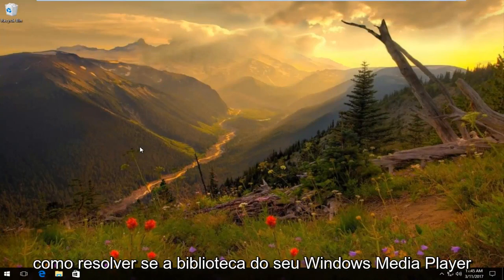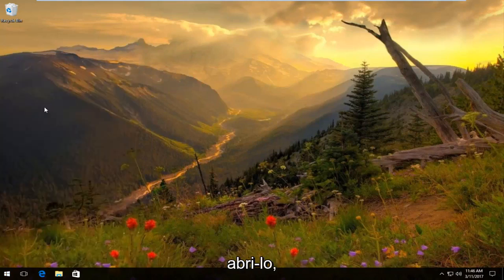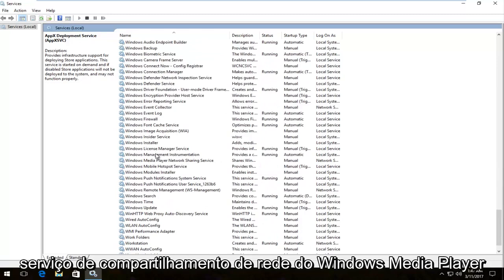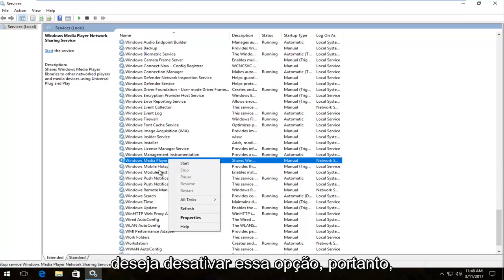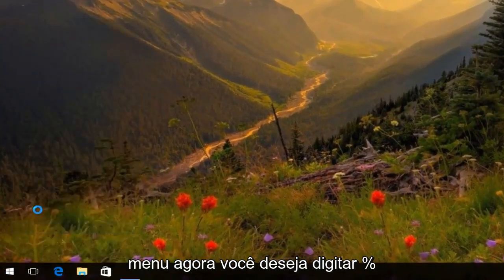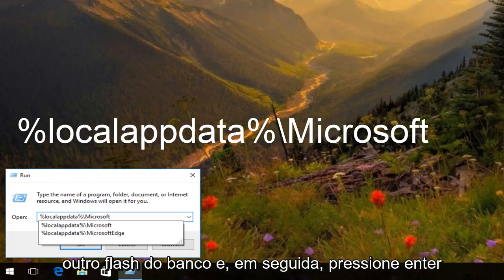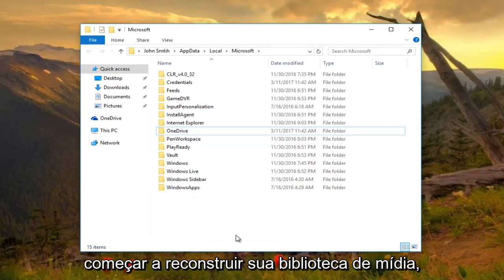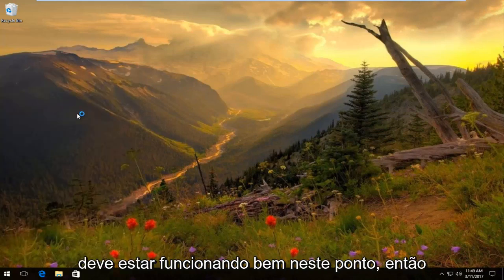Correção quando a biblioteca do Windows Media Player não permite adicionar arquivos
Windows Media Player - Correção de biblioteca corrompida.O Windows Media Player encontrou um problema ao reproduzir o arquivo.

Se o seu Windows Media Player não permite mais visualizar, adicionar ou excluir itens na biblioteca do WMP, há uma boa chance de que seu banco de dados tenha sido corrompido. Para corrigir esse problema, reconstrua o banco de dados WMP.